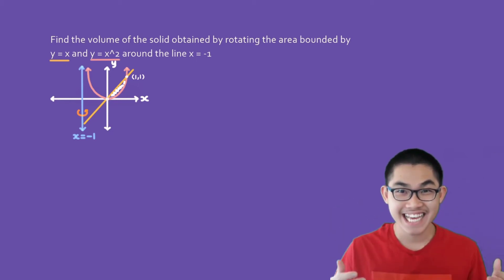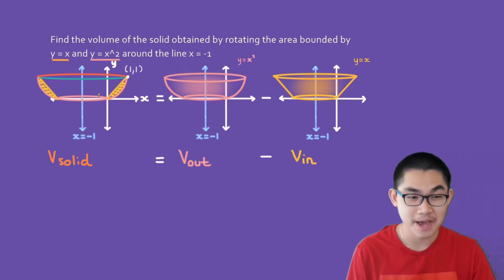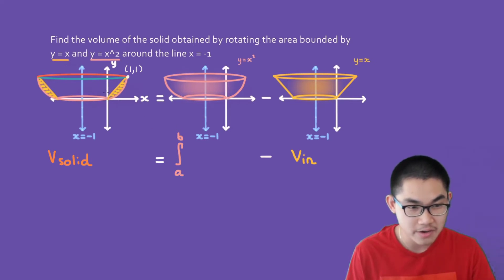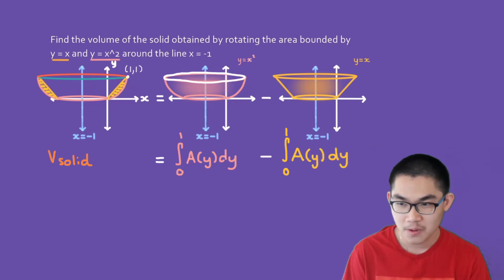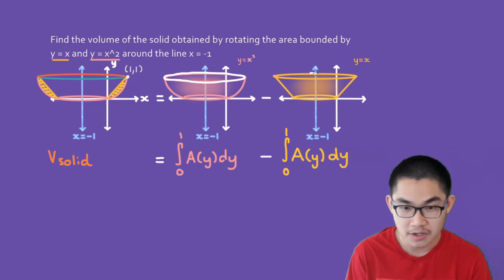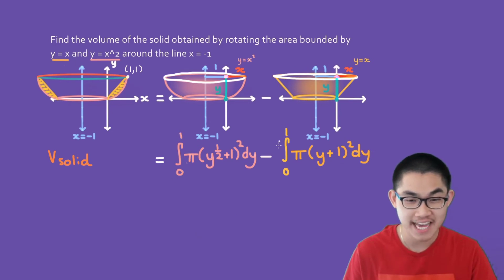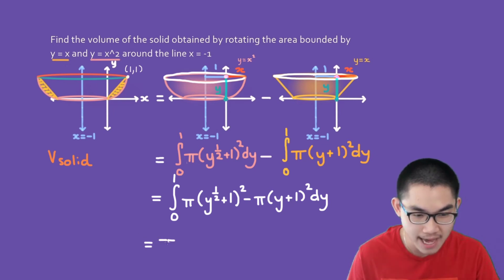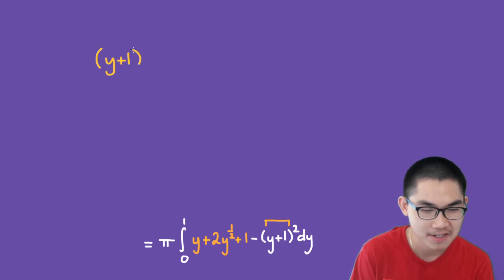Solid of Revolutions around VERTICAL lines to the LEFT of the y-axis - Calculus Integration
In this video, you will learn to calculate the volume of three-dimensional solids using the disk washer method and solids of revolution, specifically revolving around vertical lines to the left of the y-axis. We already learned how to find the area using integration in two-dimensional calculus, but we can also calculate the volume of three-dimensional objects or solids too!

So what exactly is a solid of revolution? Don't worry; it's not as scary as it sounds. If you have a function, and you revolve it around vertical lines to the left of the y-axis, you will obtain a three-dimensional object or solid. Using definite integration, we can calculate the volume of this solid with calculus 2!

This video will give you plenty of examples and practice problems to help you calculate the volume of solids of revolution rotated around vertical lines to the left of the y axis. We will deal with circular cross-sections and find the area of cross-sections which are circles.

In the next video, we will take a look at two different methods of calculating volume of solids of revolutions: Cylindrical Shells and Disk Washer Method.